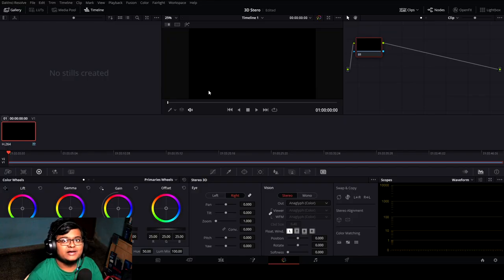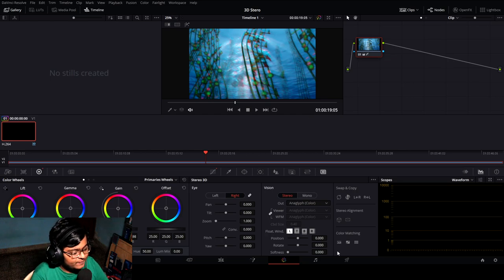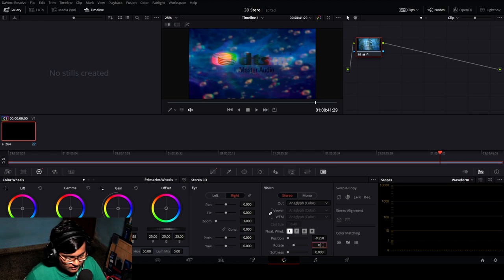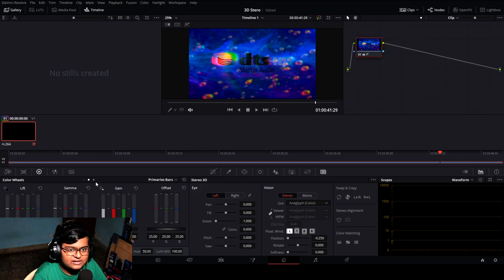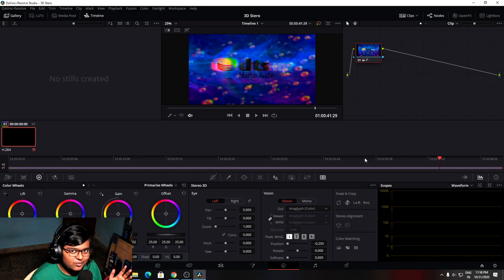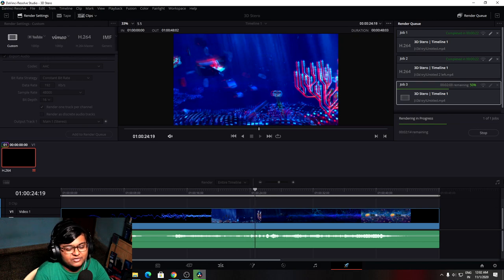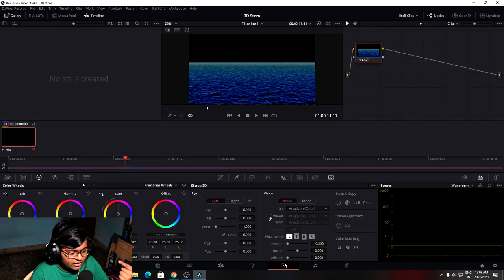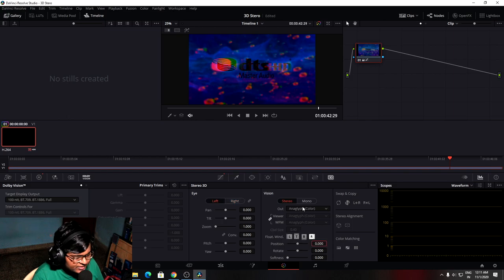3D WorkFlow in DaVinci Resolve Studio 16&17 | learn_and_editz | Ep 08 Session 01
In this episode of editing tutorials, we learn about 3D Workflow in DaVinci Resolve Studio 16.

Ingesting the 3D footage, Color Grading the 3D Footage, Exporting in 3D File.

In the upcoming session, you will see the conversion of 2D clip to 3D Stereoscopic Clip

The place for SFX and Music that you can use in your videos.

3D footage by DTS

Canon EOS 1500D with 18-55 and 55-250mm is II Lens
Rode VideoMicro
Maono AU-A04 Condenser Microphone Kit
Osaka Bi-Color Dimmable LED Video Light
Digitek LED-D300 Professional Photo Video Studio Light
AmazonBasics 60-Inch Lightweight Tripod
Redgear Cosmo 7.1 USB Wired Gaming Headphones
Green Screen
Green Screen Stand
boAt Rockerz 255 Sports Wireless Headset
(Backup Drive)WD Elements 2TB Portable External Hard Drive
(Archive Drive) WD 2TB My Passport Portable External Hard Drive
Redgear MP35 Speed-Type Gaming Mousepad
Unic UC40
Projector Screen

                            TimeLine
0:00 Intro
0:33 Requirements
1:02 Importing / Syncing the Left Eye and Right Eye Footage
3:03 Options to Fix/Sync the 3D Stereoscopic in Color Page
8:37 Color Matching Left Eye and Right Eye
10:48 Exporting the 3D Stereoscopic Video
16:03 Dolby Vision HDR + 3D Stereoscopic Workflow
17:46 Caution
19:26 Exporting Dolby Vision HDR + 3D Stereoscopic Video
21:24 Outro
22:21 In the Next Session